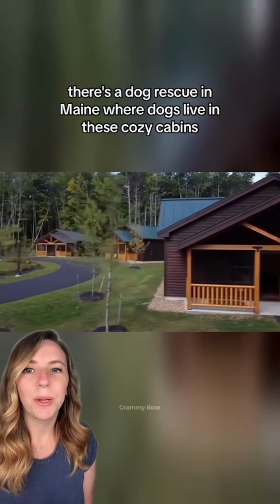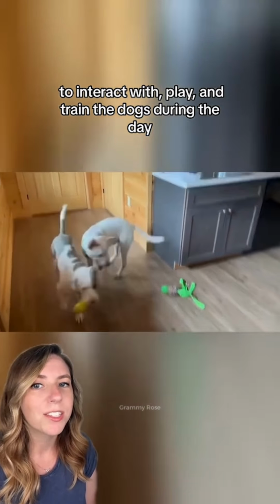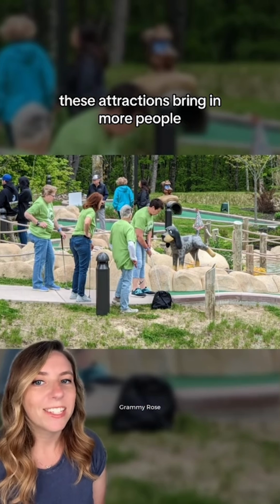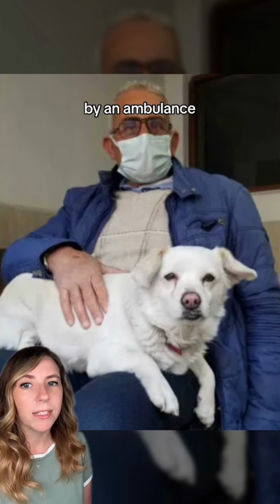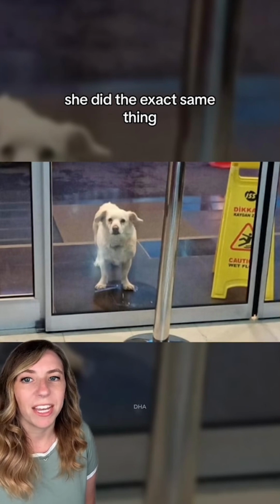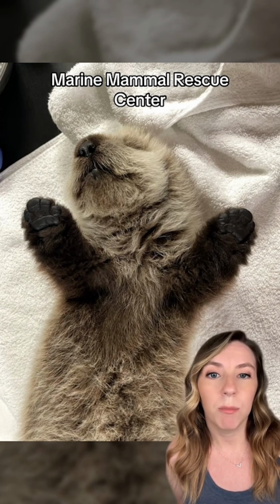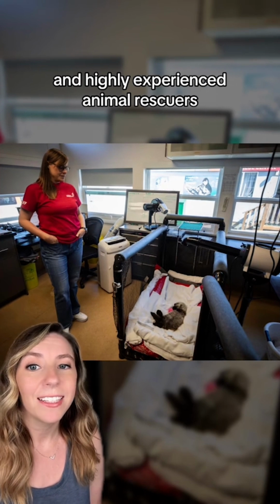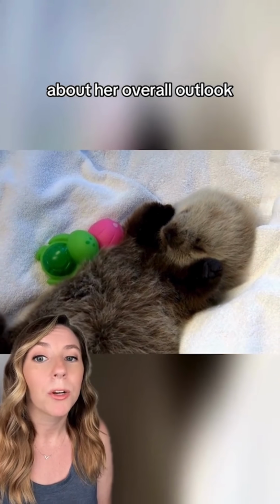If I win the lottery, there will be signs...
These are such adorable stories! And I'm not going to lie—if I win the lottery, I'm pretty sure there would be signs.

Story 2: 📸 DHA
Story 3: 📸 Vancouver Aquarium Marine Mammal Rescue Center